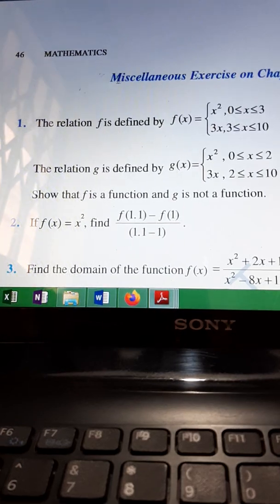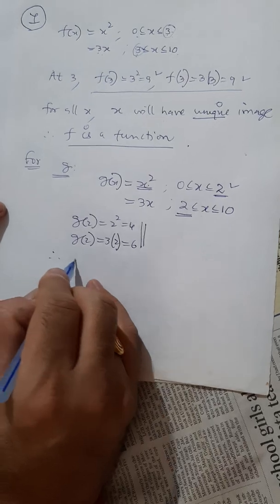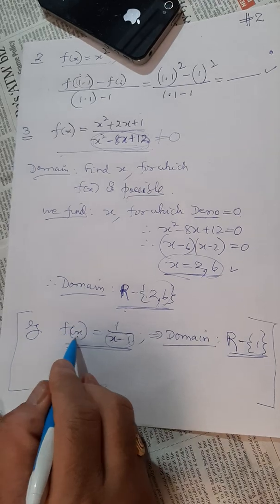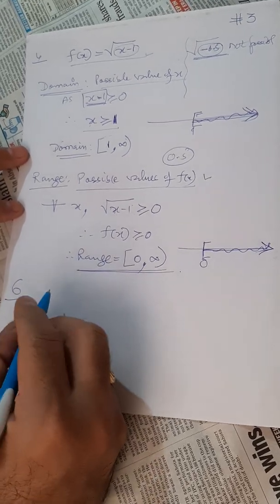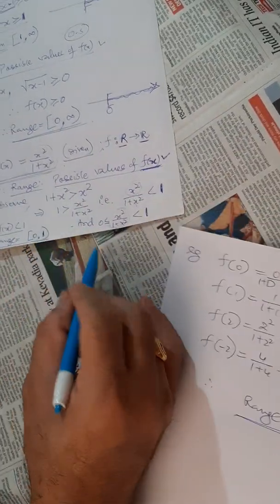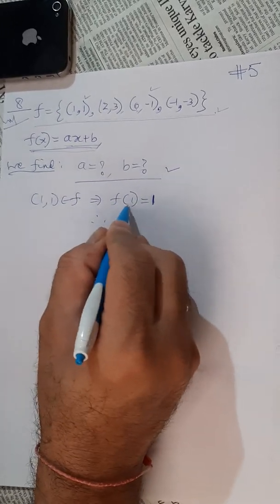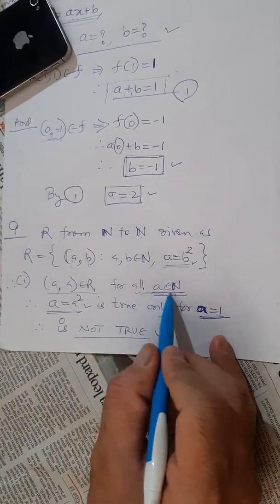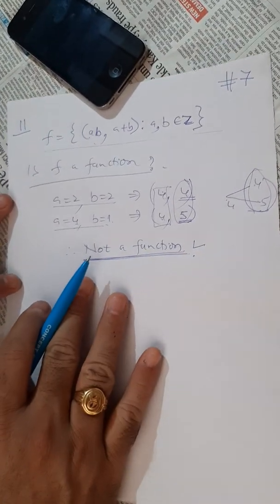R and F Lect6 (Std:11th)